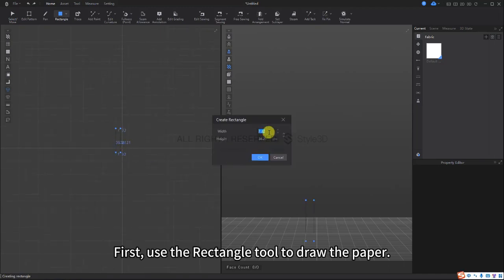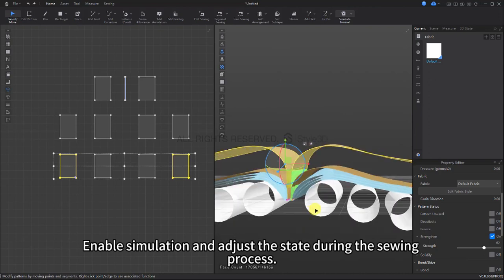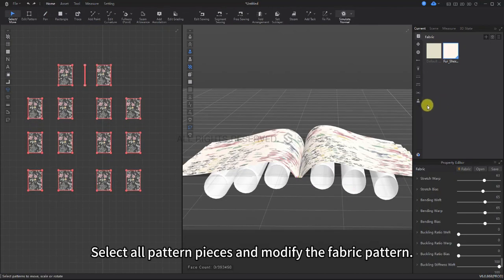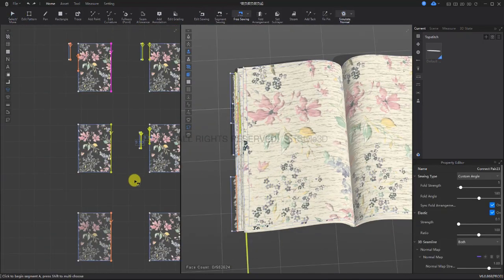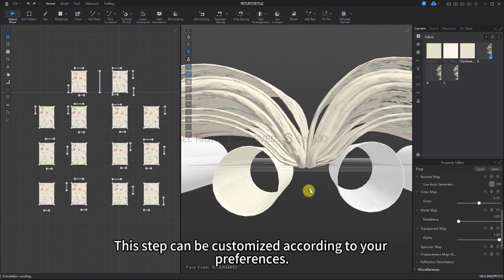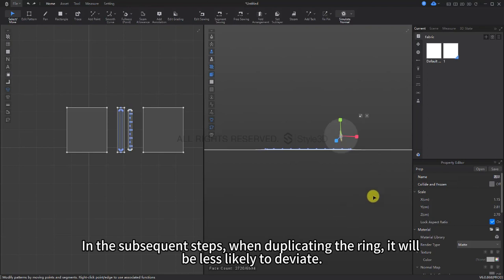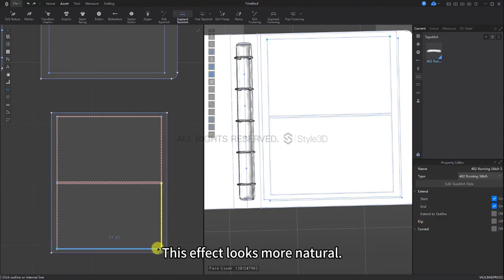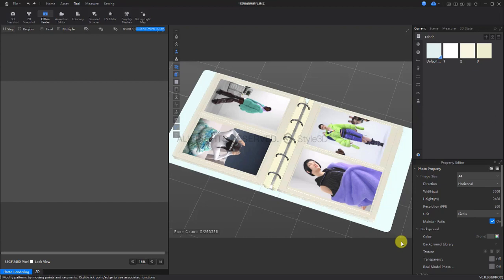3D Albums Creation